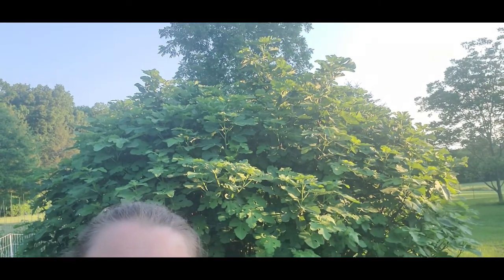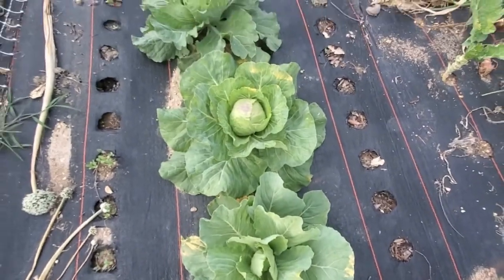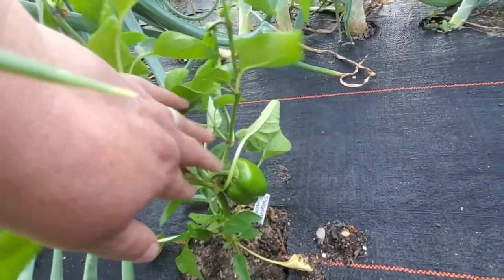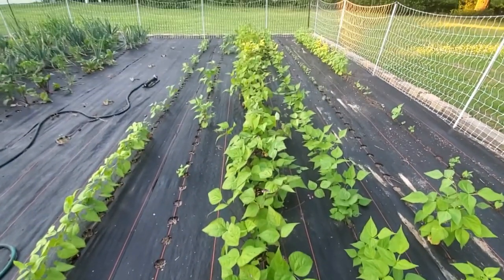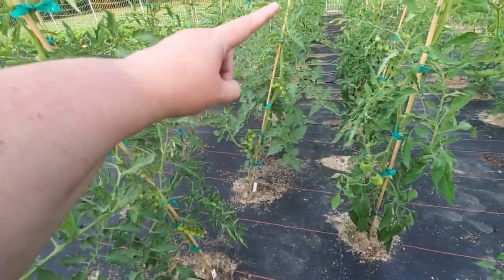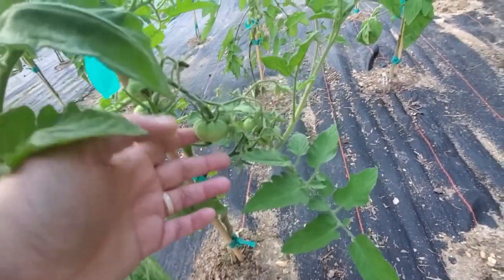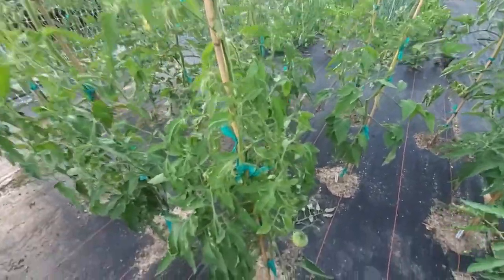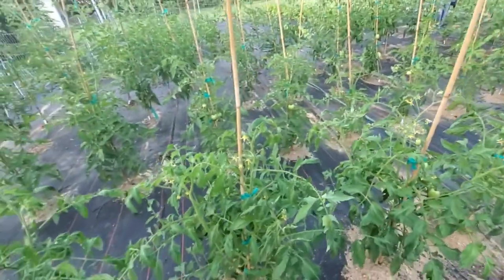First Garden Tour of 2022 | Tennessee | Zone 7b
Welcome to the garden.

All the tomatoes that I am growing in 2022:
Kelloggs Breakfast
Abe Lincoln
White Cherry
Yellow Pear
Tommy Toe
Sungold
Chef's Choice
Big Rainbow
Pantano Romanesco
Dad's Sunset
Cherokee Purple
German Johnson
Beefsteak
Brandywine
Yellow Brandywine
Korean Long
Buratino
Pineapple
Striped German
Woods Brimmer
Dr. Wyches Yellow
Rebecca Allen
Amish Paste
Red Snapper
Bella Rosa
Tachi
Martino Roma

All the peppers that I am growing in 2022:
Touchdown Bell
Bayonette Bell
Yellow Monster Bell
Criolla de Cocina
Leutschauer Paprika
Alma Paprika
Sheepsnose Pimento
Greek Pepperoncini
Gold Rush Banana
Tiburon Poblano
Zapotec Jalapeno
Cinder Jalapeno
Aji Crystal
Possibly More, can't remember them all!